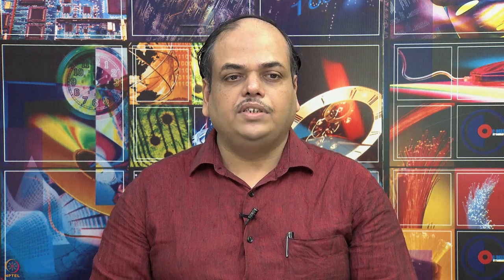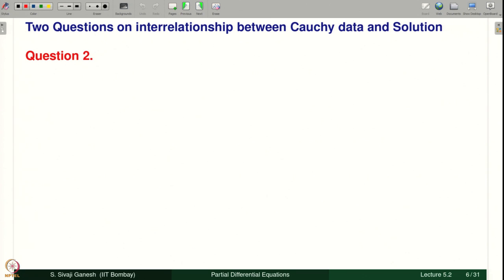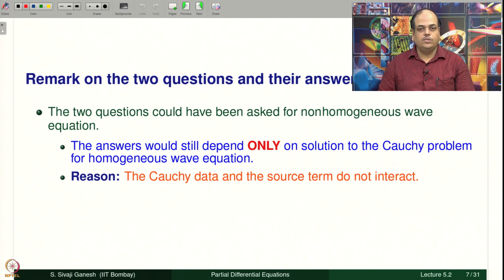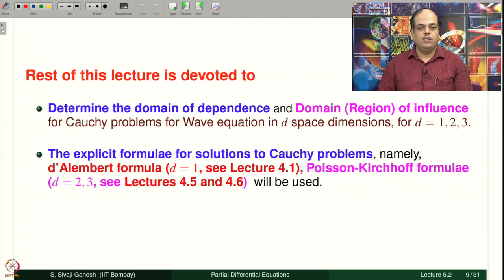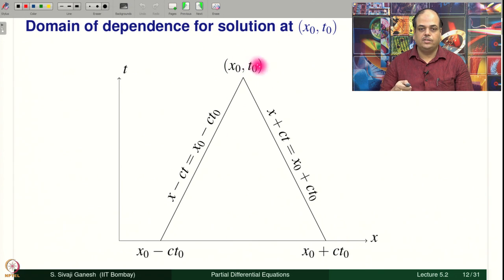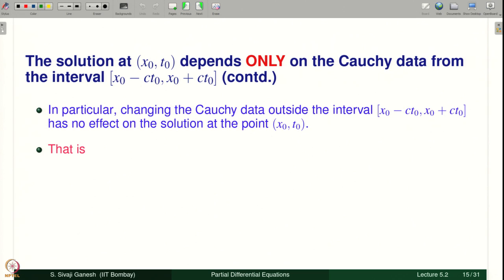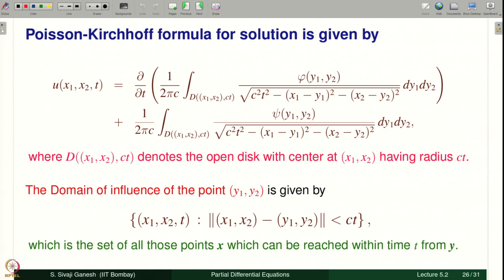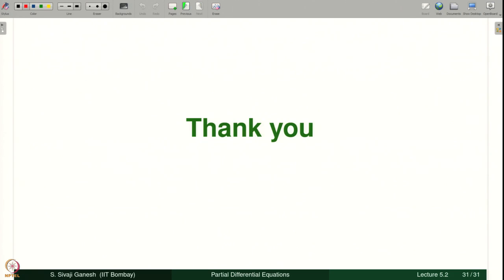Lecture 5.2: Qualitative analysis of Wave equation - Domain of dependence, domain of influence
Two dual concepts associated to wave equation are introduced, namely, domain of dependence and domain of influence. Such concepts illustrate qualitative properties of solutions of wave equation and develop physical intuition.